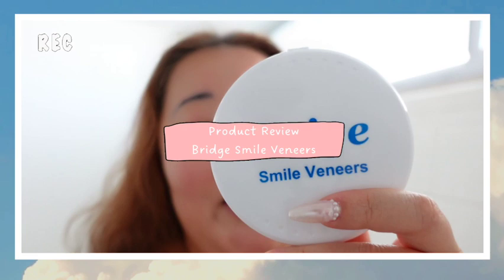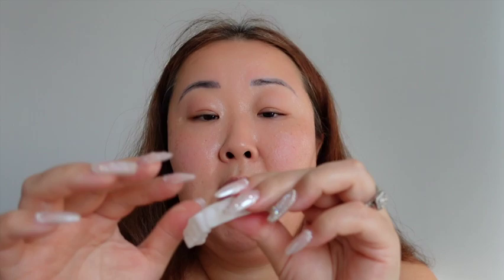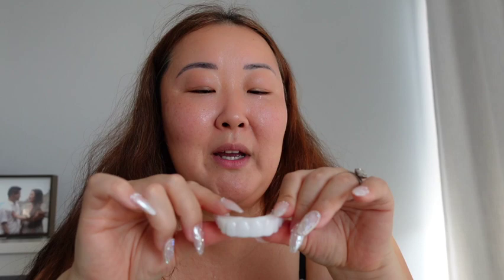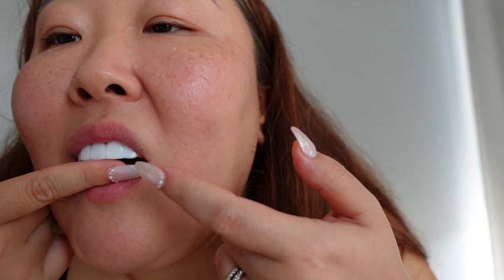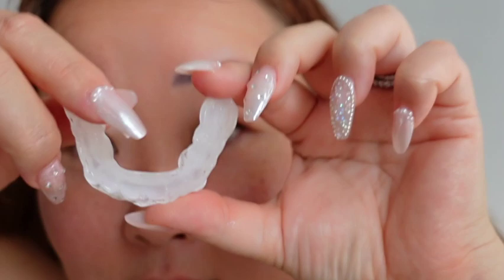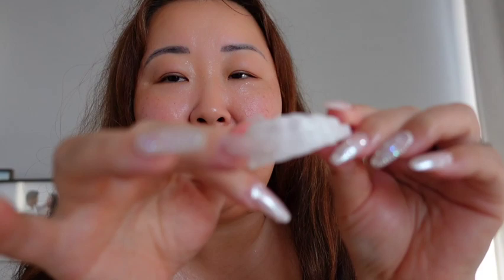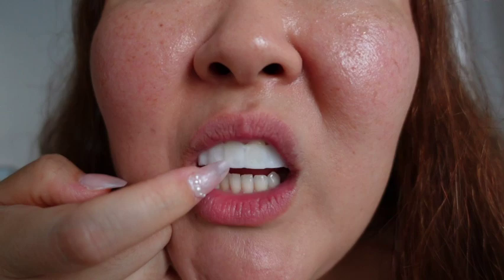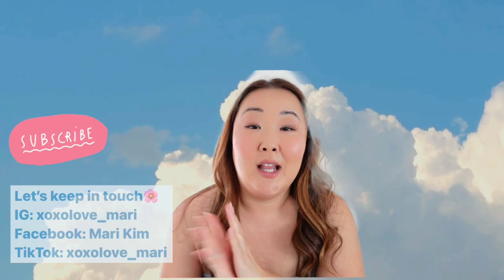Bridge Smile Veneers Review (Amazon Product) | Mari Kim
Hey guys today we’re going to be testing out an Amazon product called Bridge Smile Veneers. I wanted to help my dad with a temporary fix for one of his teeth that cracked and fell out before my sisters wedding. Harrison mentioned to me he saw a product that could help but it has low reviews. So of course after reading the reviews we both thought it was a 50/50 chance it could be great product or shit 😅We took a chance and here we go.

Help a girl out with this algorithm by smashing the thumbs up button or sharing💕

Xoxo ❤️Mari